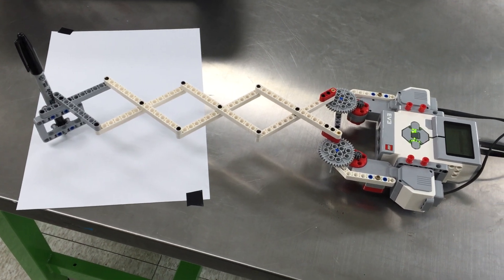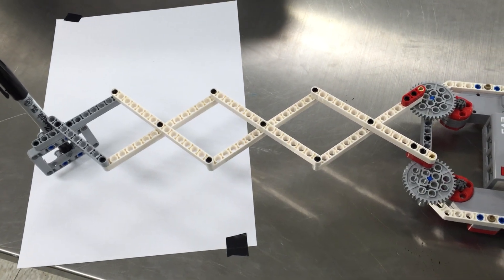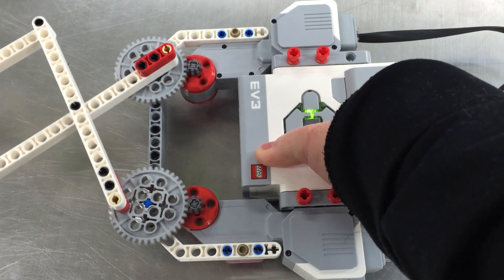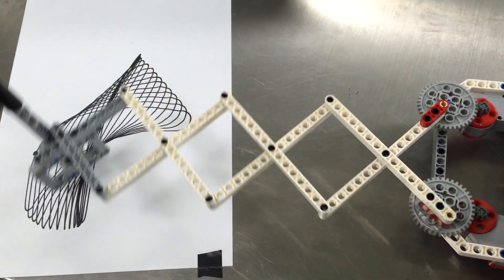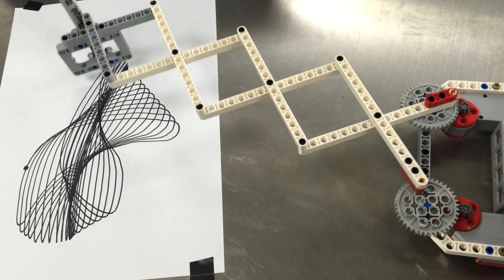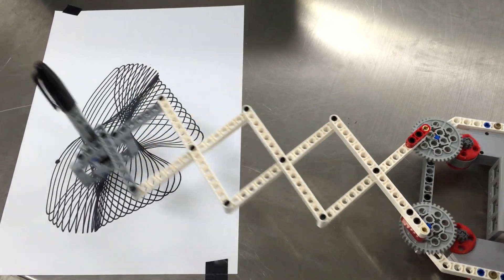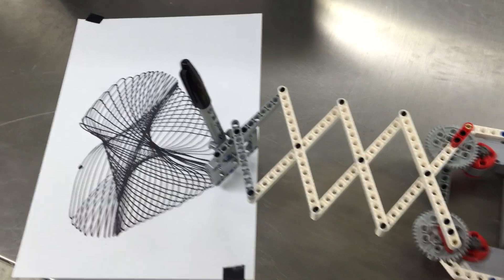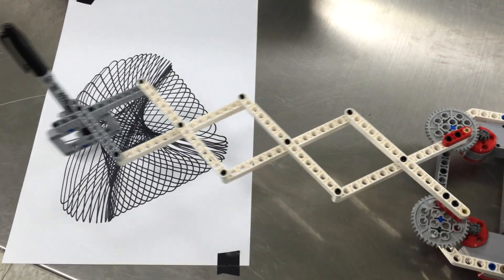I Built a Lego EV3 Drawbot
Beta test for a drawing machine, created using LEGO EV3 Mindstorms educational set.

Created using one set.

Tips: Secure the paper to the table.

Also it's a good idea to secure the lego brick as well. I just held it down, but perhaps a better built base might work.